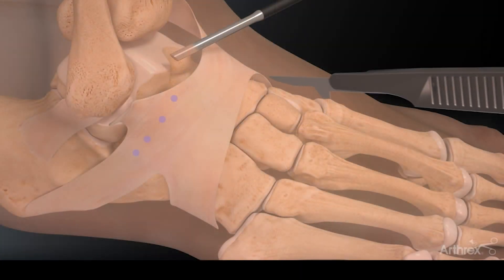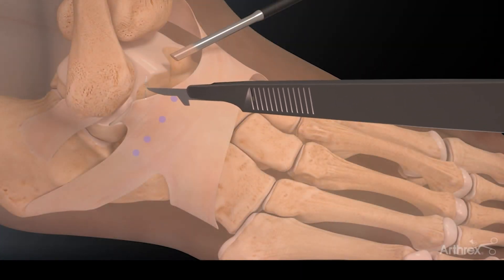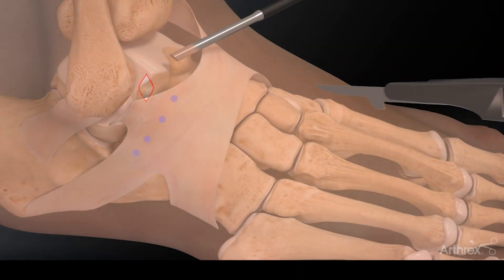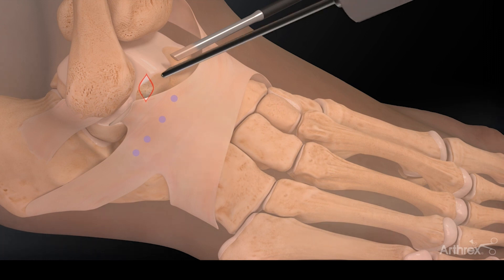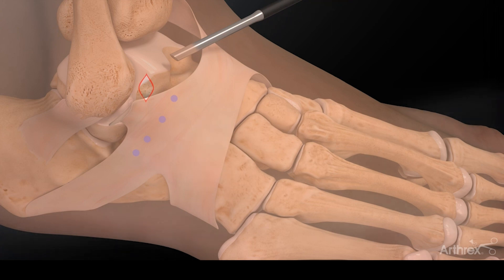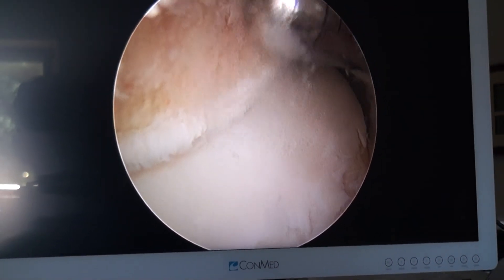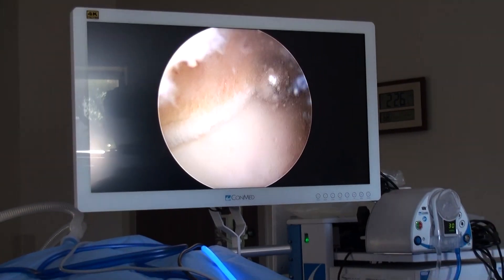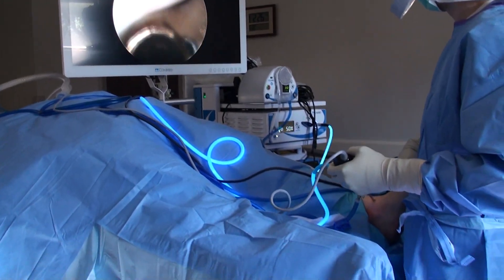What is Arthroscopic Surgery?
Learn everything you need to know about Foot & Ankle Arthroscopy Surgery from Dr. Gregory P. Larsen.

G E T   M O R E   F O O T   R E S O U R C E S